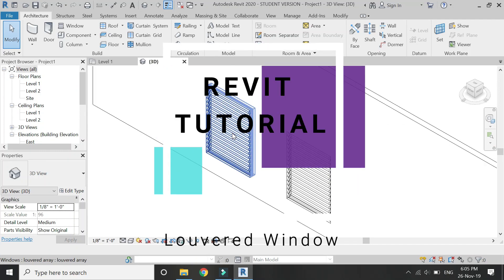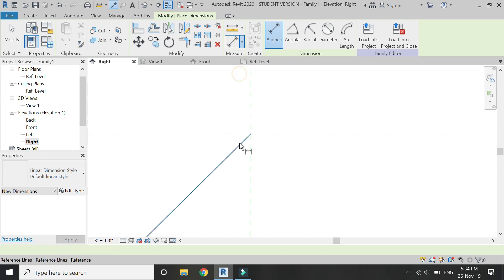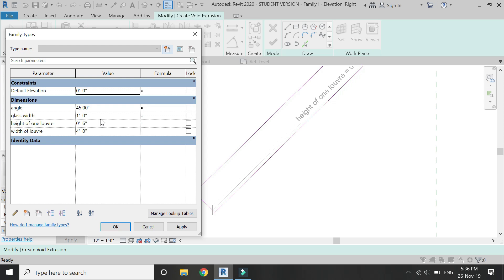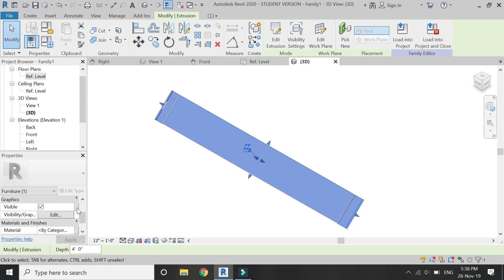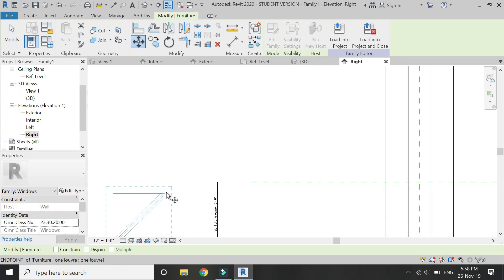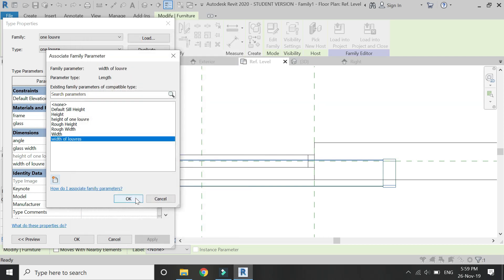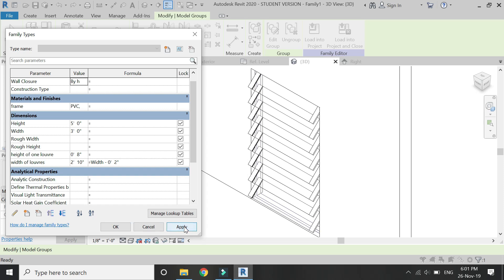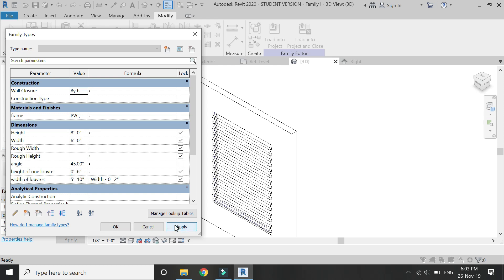Revit Tutorial - Louvered Window (Parametric Family)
Credits to Javier Oropeza.
This tutorial is a revised version of the louvered window which I have previously uploaded in Revit. This process is easier and less exhausting then the previous one and has been described by one of the viewers for which I am very grateful. This louvered window is fully parametric and you can easily change its width, height, angle, etc.